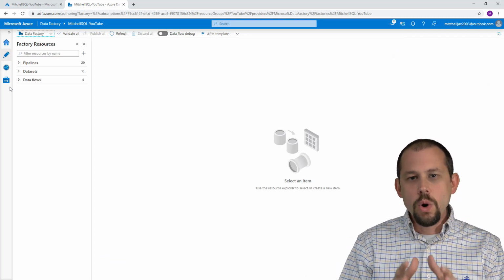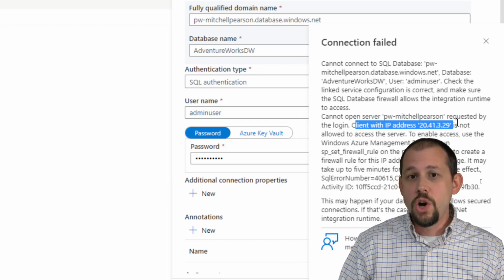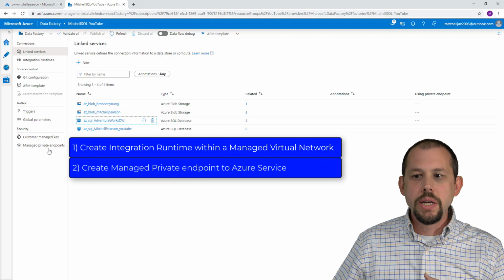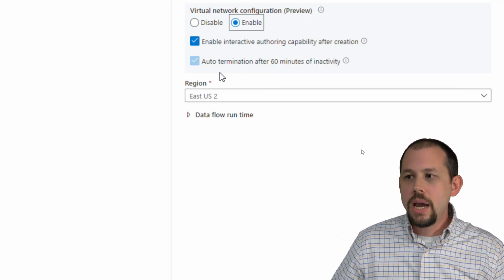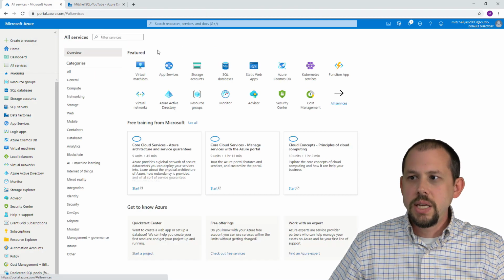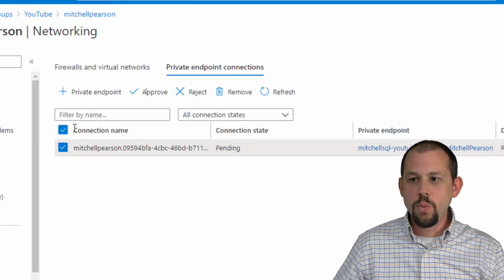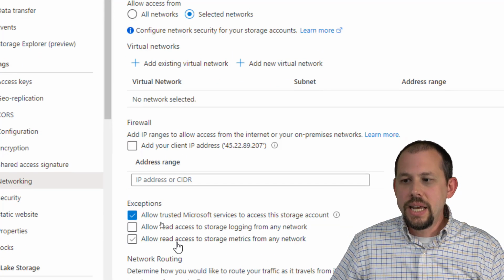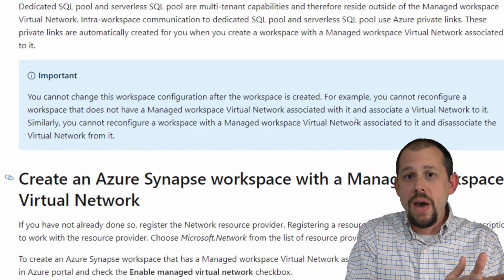Managed Virtual Networks and Private Endpoints in Azure Synapse and Azure Data Factory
Learn how to use managed virtual networks and private endpoints to secure the movement of data in Synapse and Data Factory pipelines.